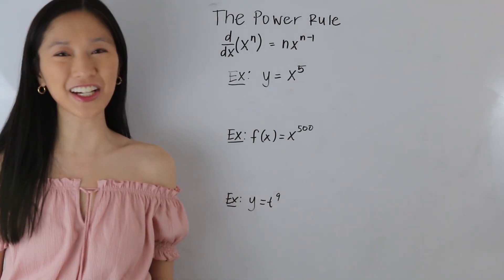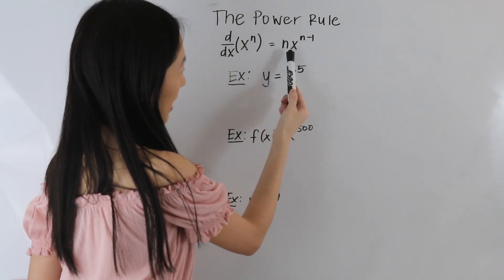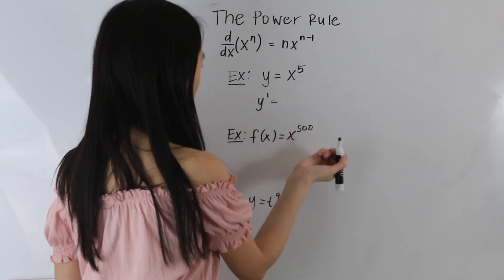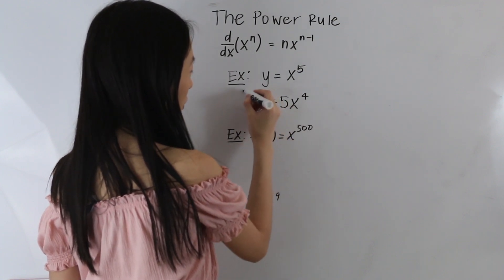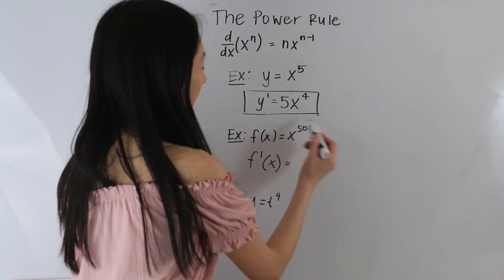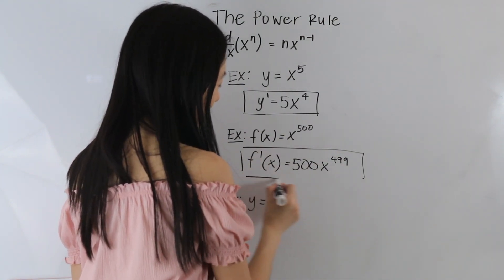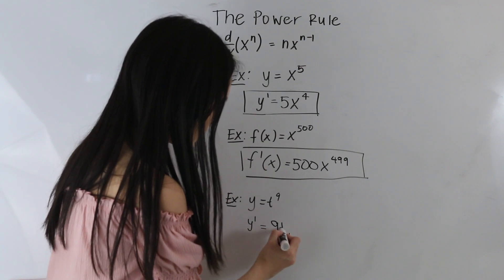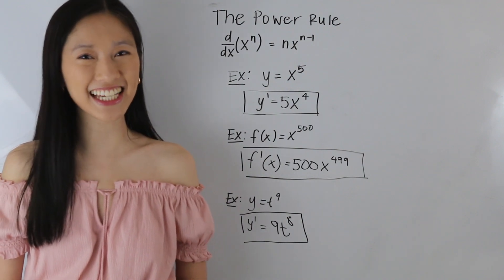Derivatives - The Power Rule | Math with Janine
In this video tutorial, I demonstrate how to use the power rule to take derivatives of terms of the form x^n. The power rule is d/dx(x^n) = nx^(n-1).